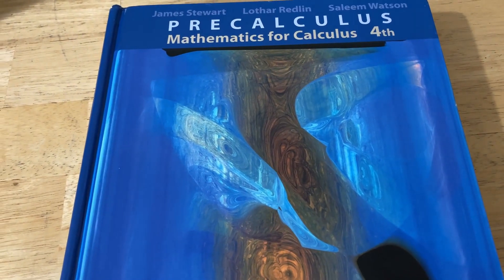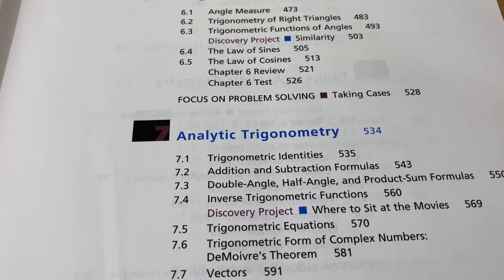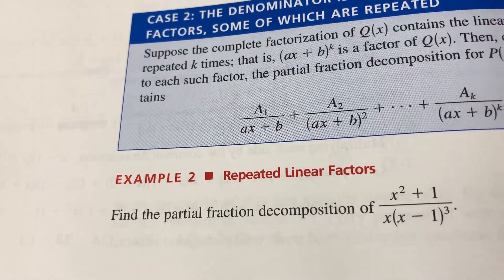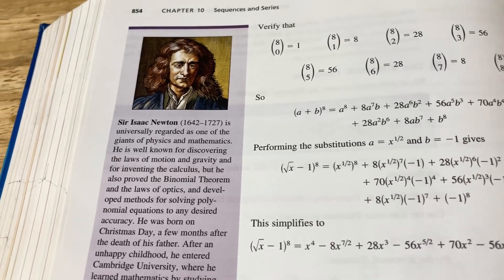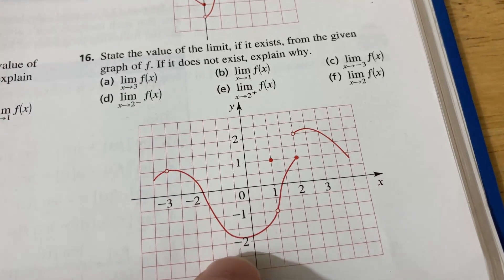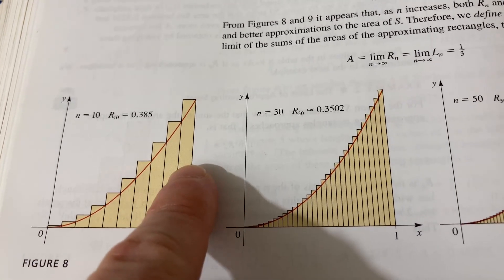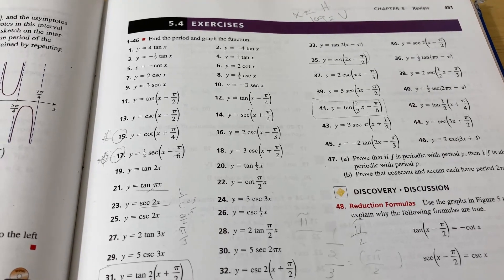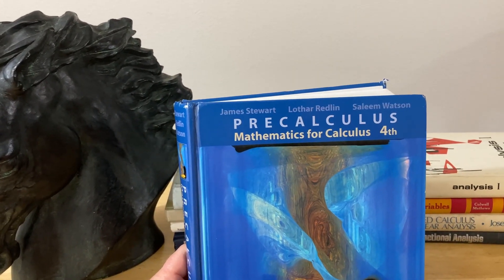Math You Need For Calculus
In this video I talk about a math book that you can use to help prepare for Calculus. This book is good because it is goes along very well with what is taught in a college course. It also has actual calculus in it which makes it fun. The book is also good for self-study because it has clear explanations and plenty of exercises. The book is called Precalculus and it was written by Stewart, Redlin, and Watson. This is the same James Stewart who wrote the legendary book Calculus.

Here is the book
The 6th edition
The 5th edition
The 4th edition